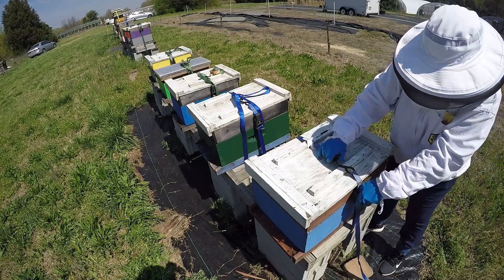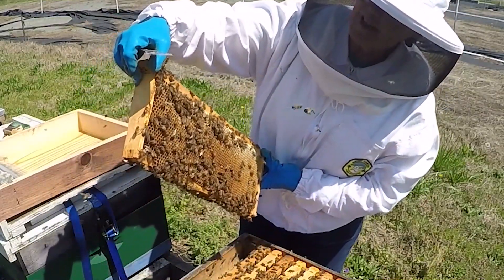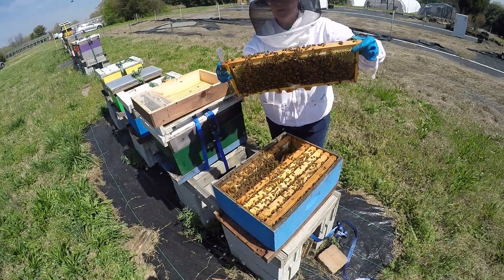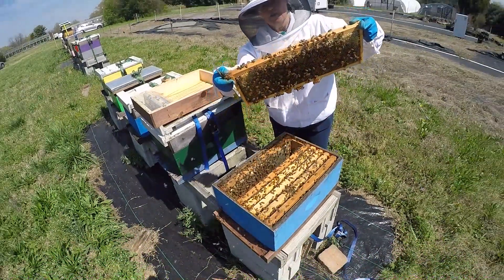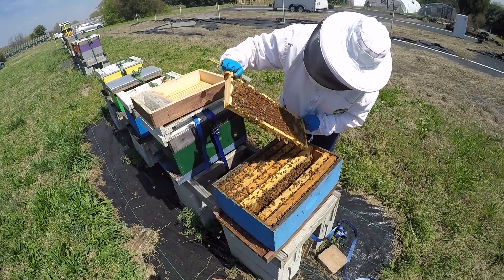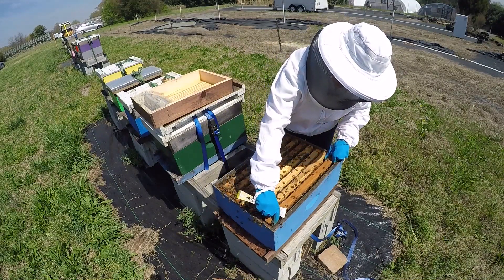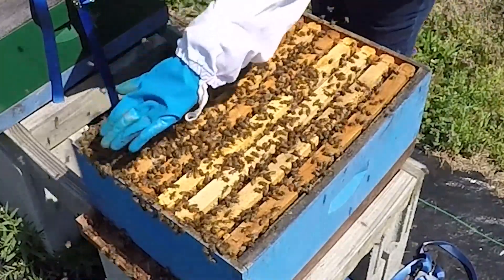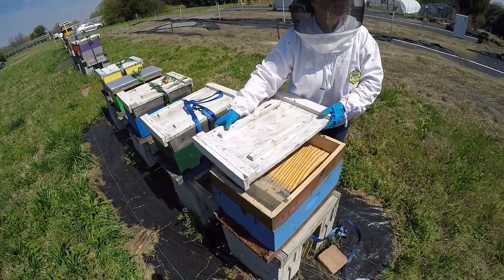Hive Inspection with Forsyth County Beekeepers Association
What does a hive inspection look like when you are a beekeeper? Find out in this short video.

This video is part of the 2020 Virtual Piedmont Earth Day Fair, hosted by Piedmont Environmental Alliance.